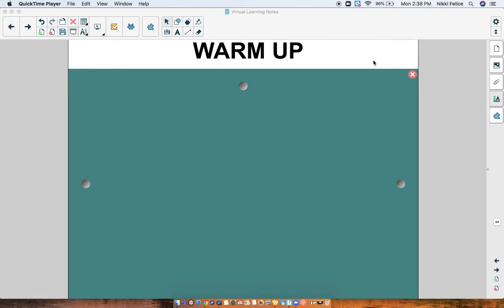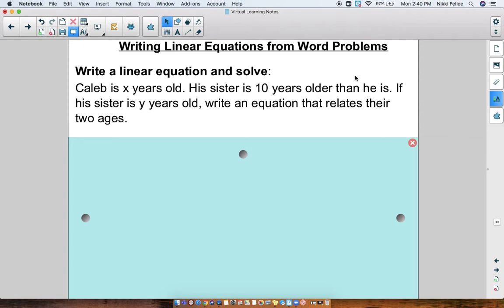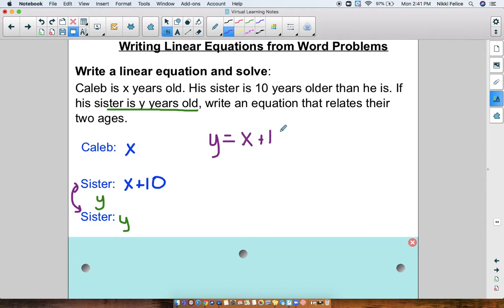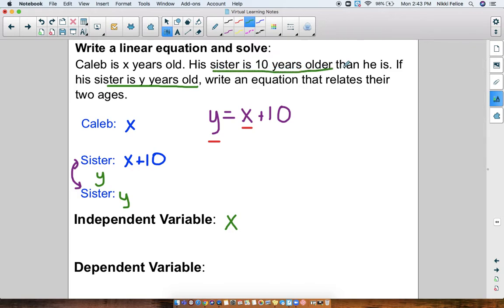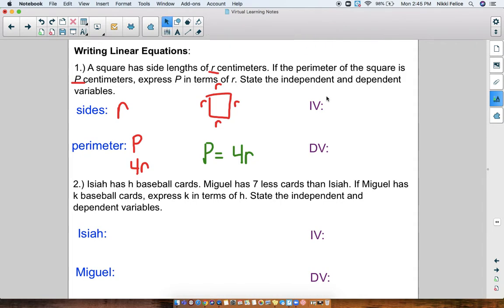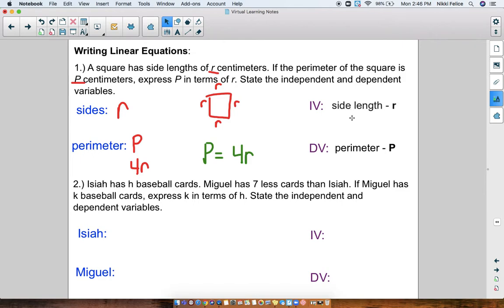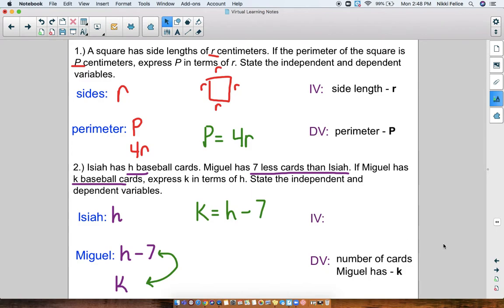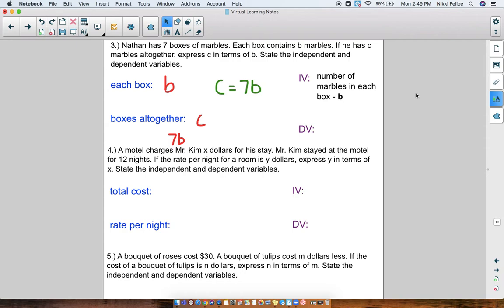Writing Equations from Word Problems - 6th Grade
In this video we will practice writing equations from real-life world problems, and also state the independent and dependent variables.